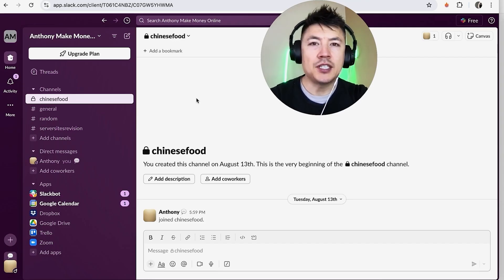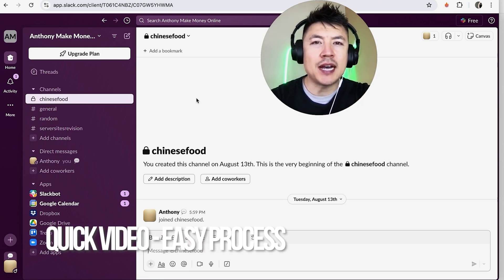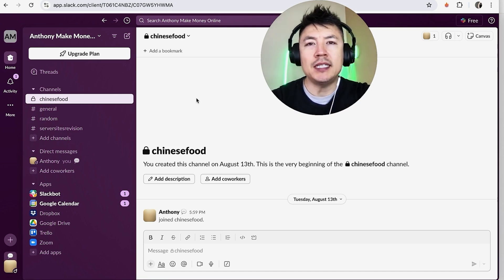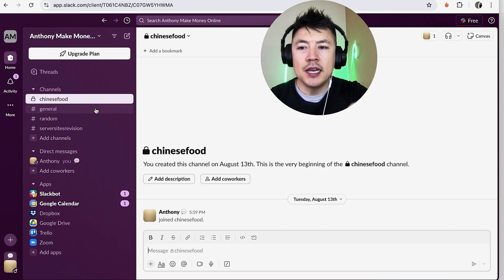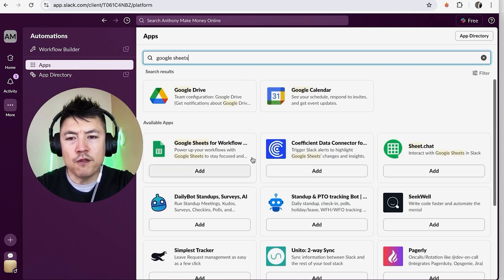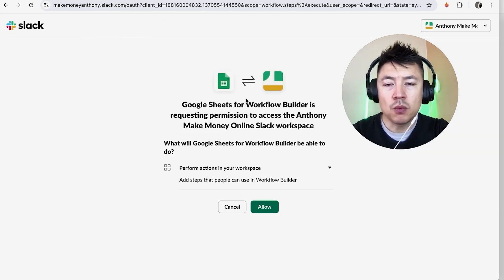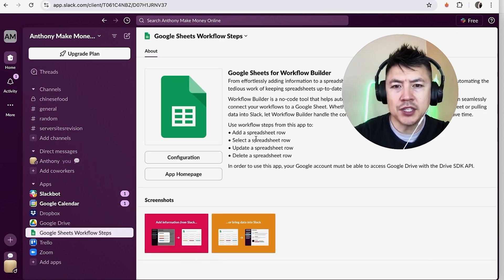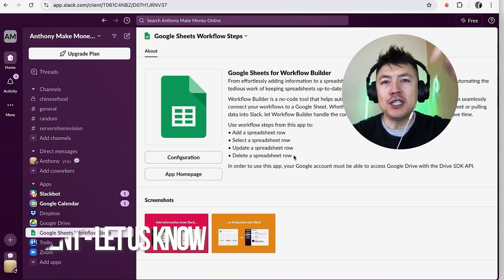✅ How To Integrate Google Sheets To Slack Account 🔴